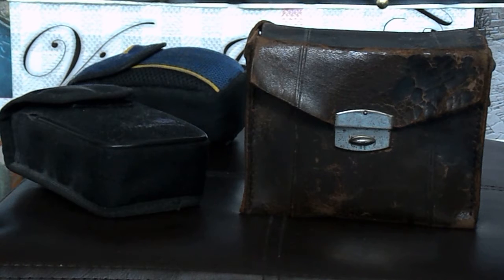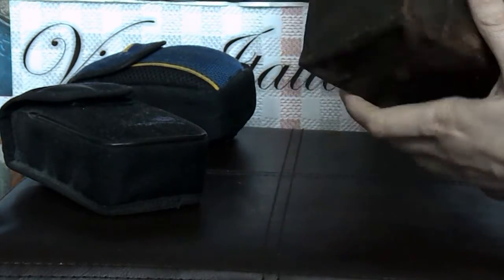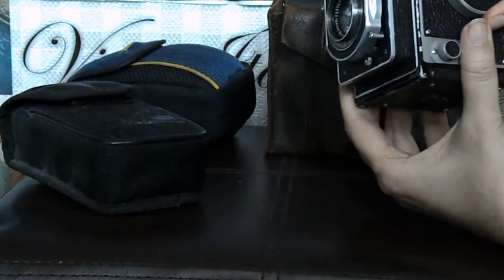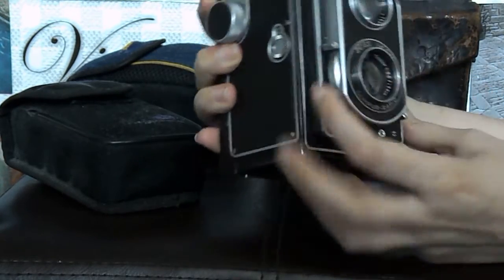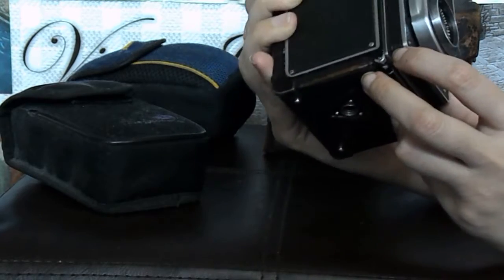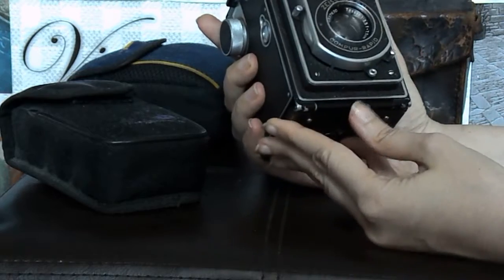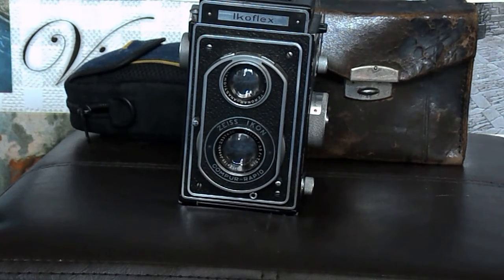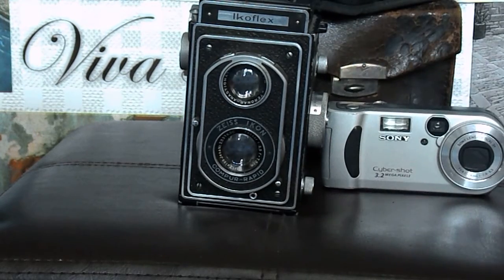Cameras - 1, photocamera Carl Zeiss 1938 y and more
My collection of photocameras, beginning from camera made in 1938 y by germanian company Carl Zeiss and some other items